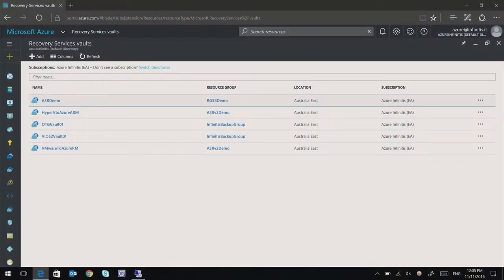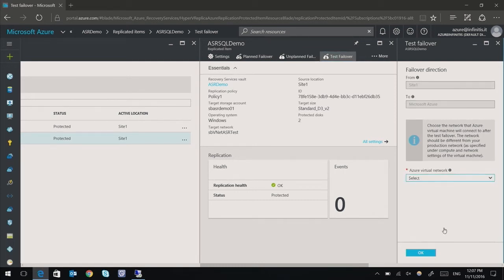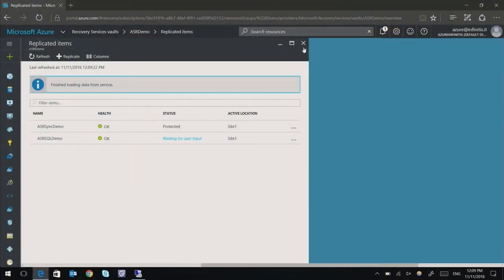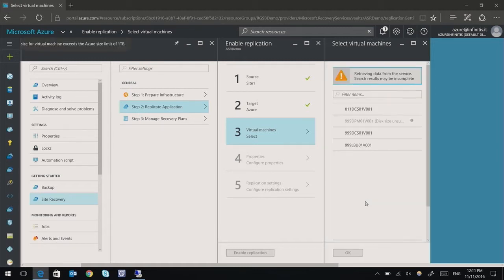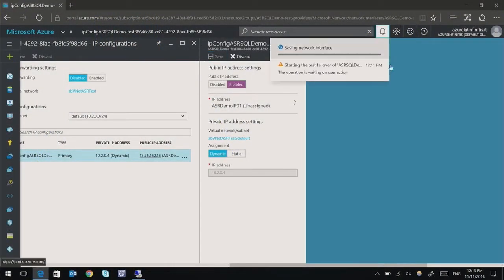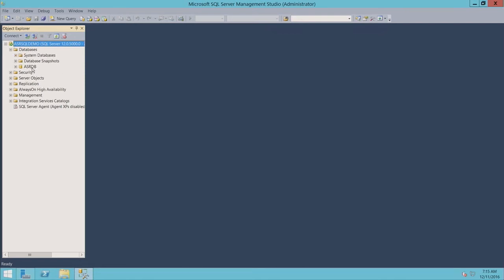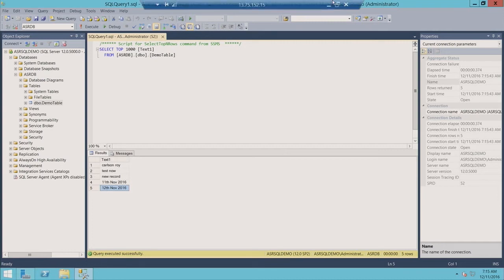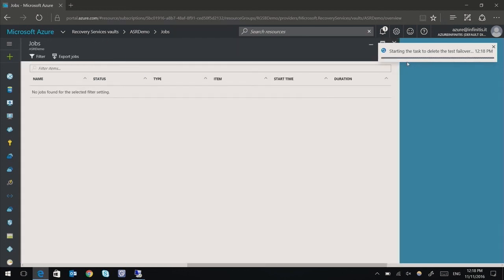Azure Site Recovery Demo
Channel 9 Interview with MVP Marc Kean and MVP Stephane Budo on Microsoft Azure Site Recovery, along with a quick demo.

Stephane Budo: @stephanebudo
Marc Kean: @marckean